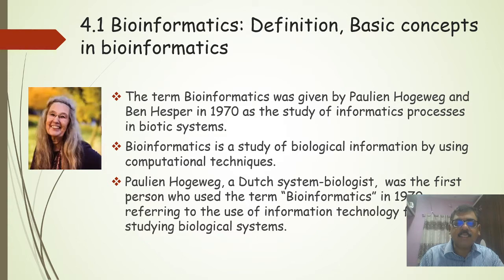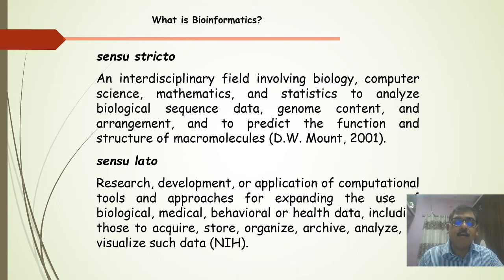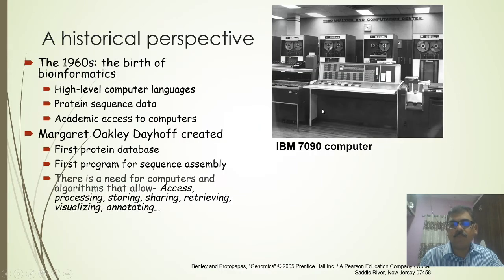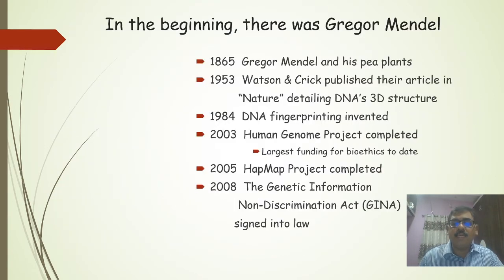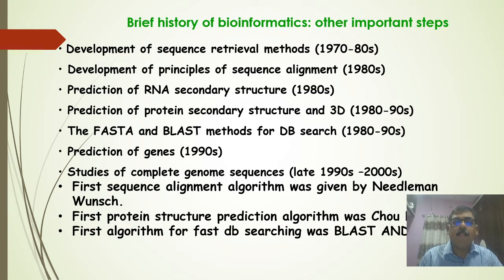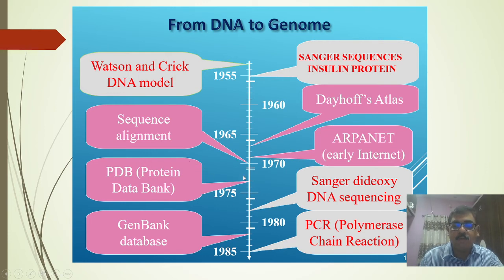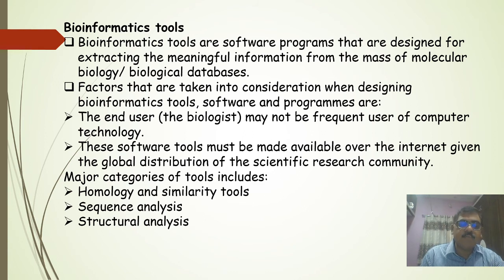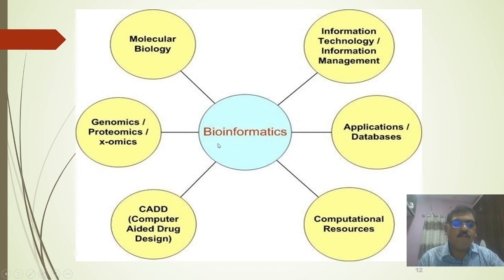Basic concepts in Bioinformatics